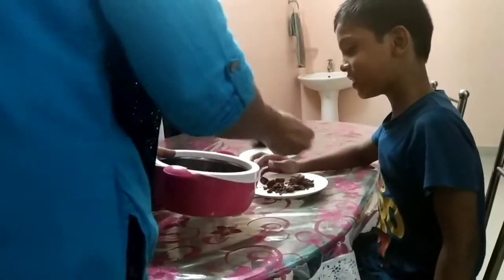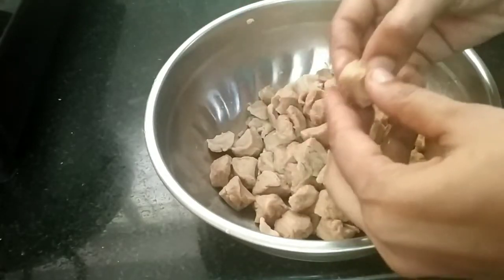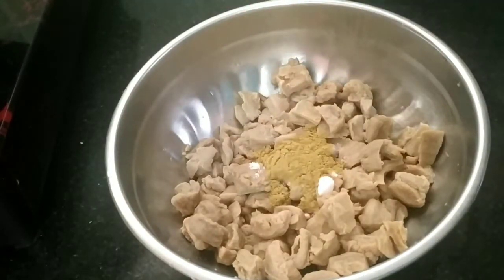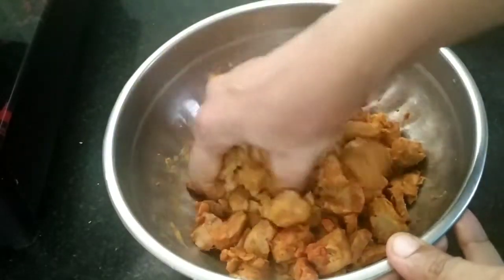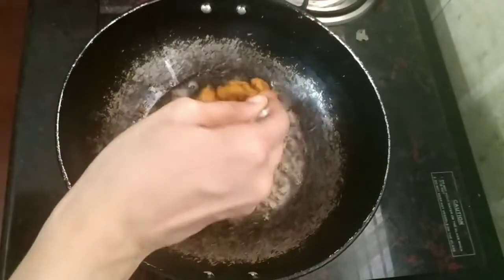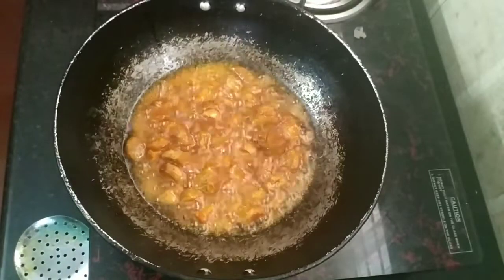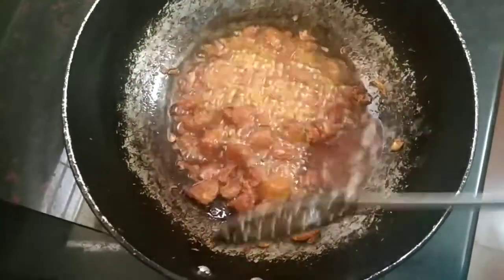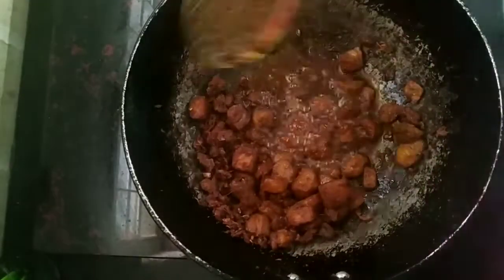beefഇല്ലാതെbeeffryഉണ്ടാക്കാം#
lockdown days#superbeeffry#lenusvlogs#